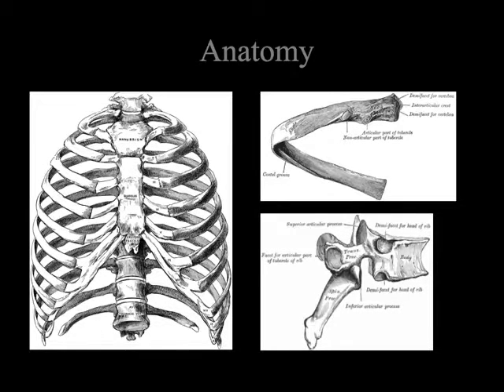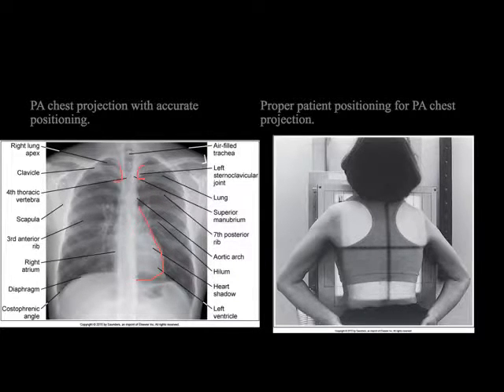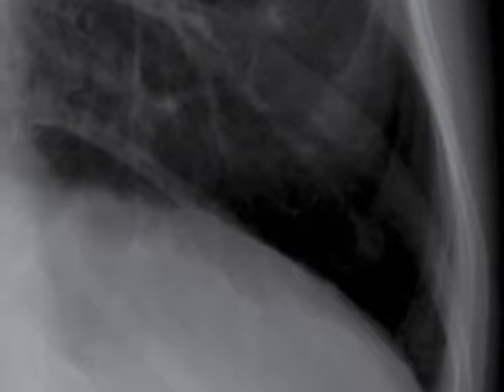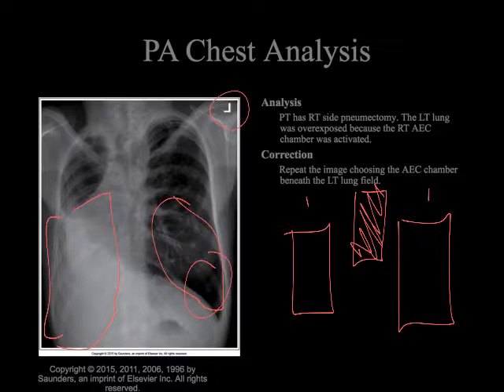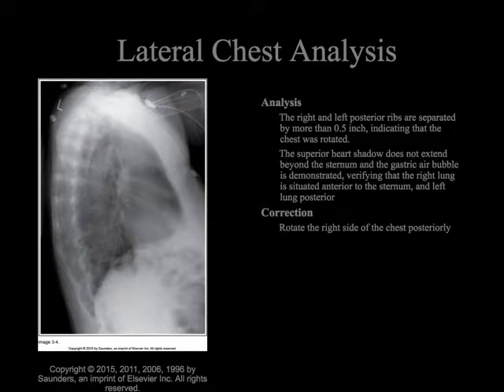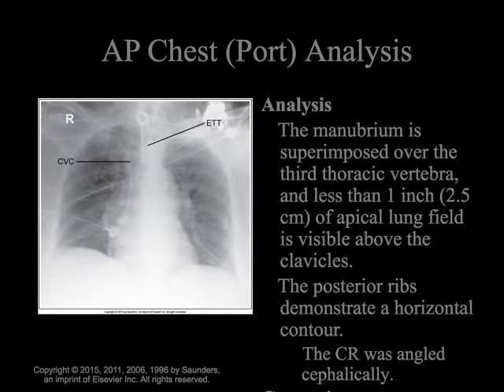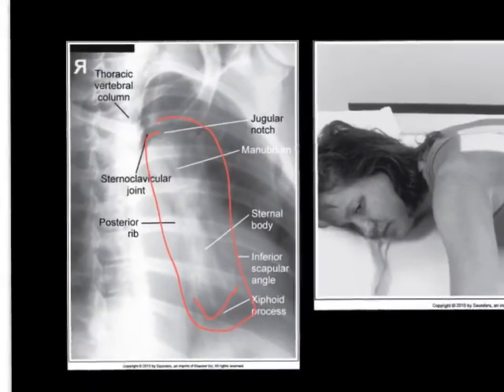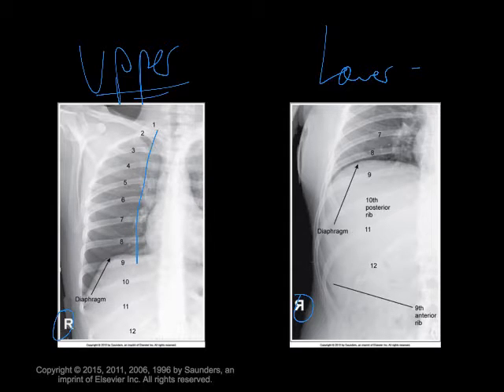RAD 341 - chest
RAD 341 - image Eval 2